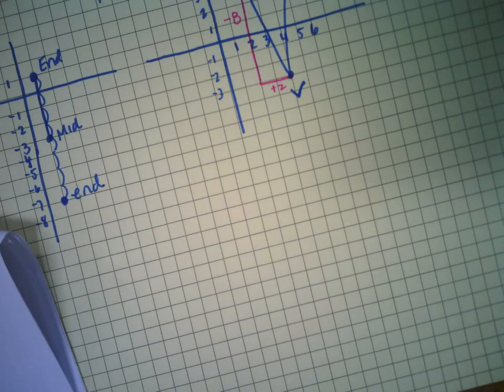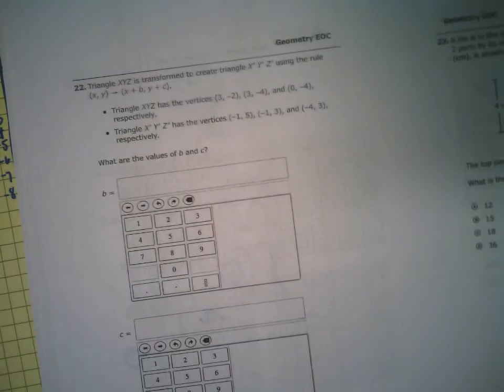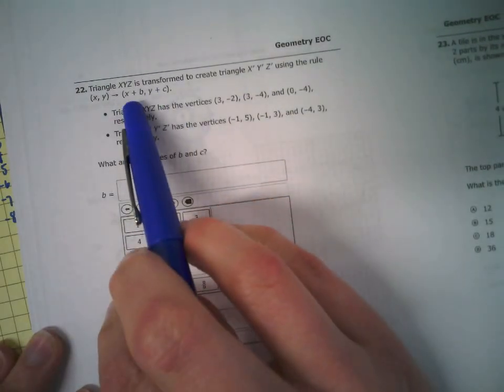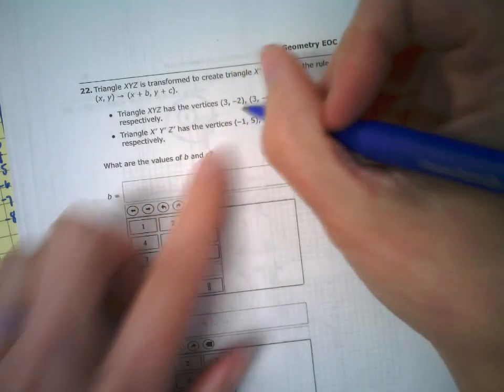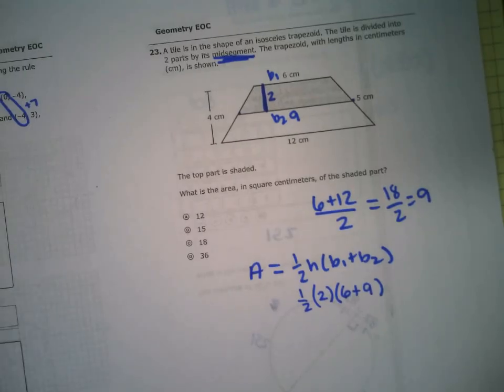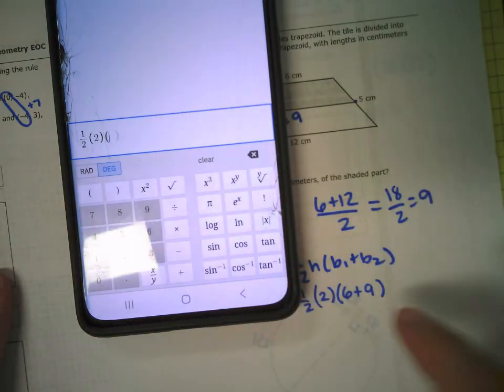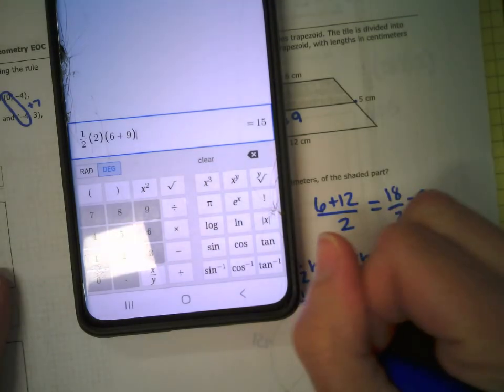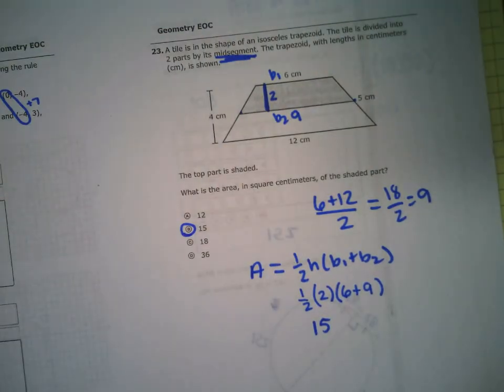Geo Released Items #21-25